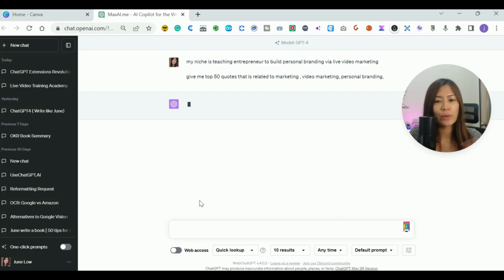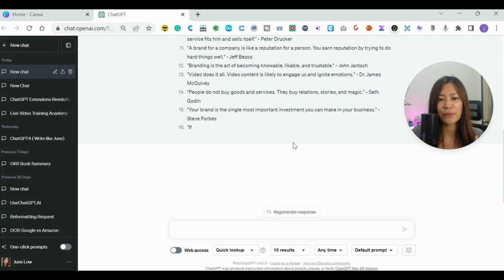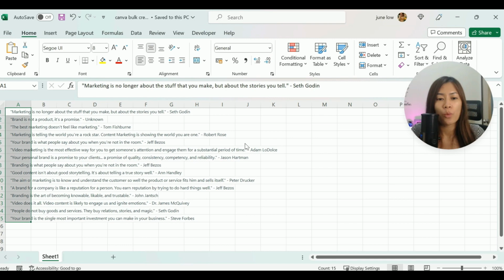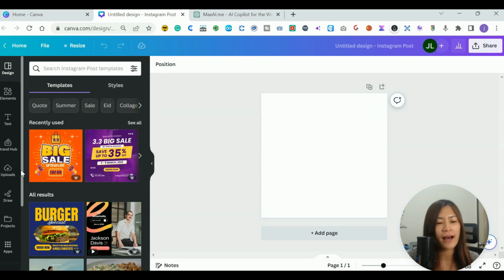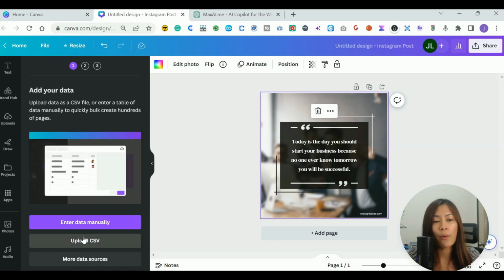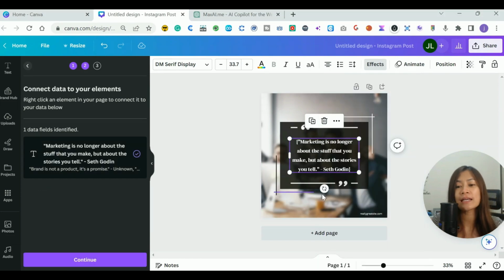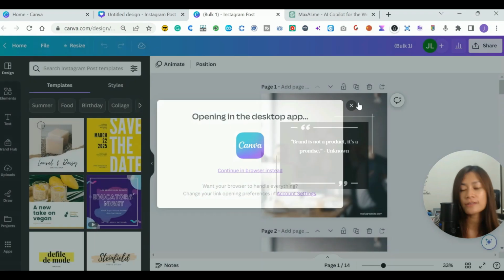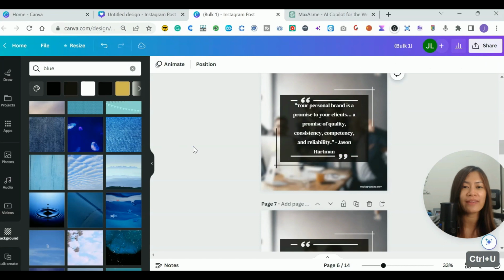How to Create 100 Social Media Posts using chatgpt and canva 5 mins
In this ChatGPT video tutorial, you will learn how to create 100 social media posts in just 5 minutes using chatgpt and canva bulk create function. Supercharge your content creation with the power of AI and the design capabilities of Canva & ChatGPT in combination. Watch now to unlock a new level of efficiency in your social media strategy using AI tools

🔽Timestamp: 🔽

00:00 - 00:23 : Introduction to how to create 100 social media posts using ChatGPT and Canva
00:23 - 00:41 : Join my FREE ChatGPT course
00:41 - 01:29 : Let ChatGPT learn about your niche.
01:29 - 02:15 : How to use your ChatGPT to create bulk designs on Canva
02:15 - 02:58 : Open Excel , copy and paste your content from ChatGPT
02:58 - 03:28 : Click "Create Design" on Canva
03:28 - 03:48 : How to get bulk create feature on Canva
03:48 - 06:37 : How to use bulk create feature on Canva
06:37 - 07:25 : Tips and tricks on how to use ChatGPT
07:25 - 09:33 : Join our 7-Day Amazing Challenge